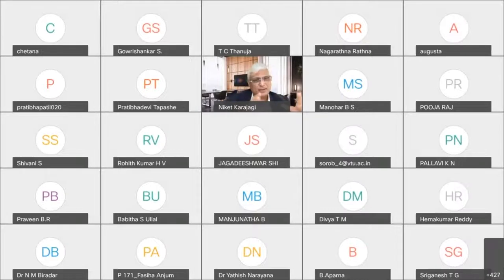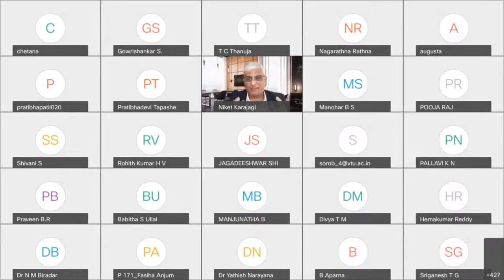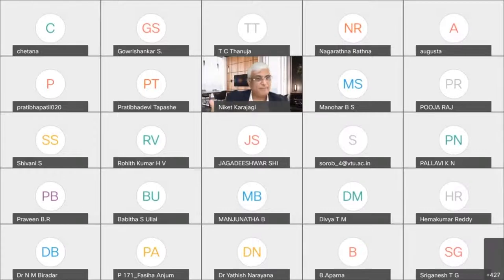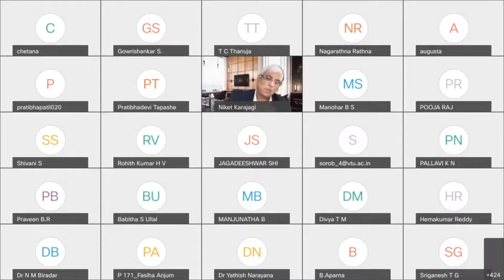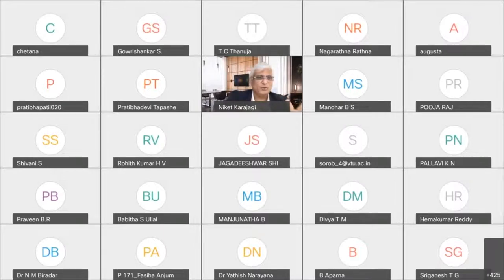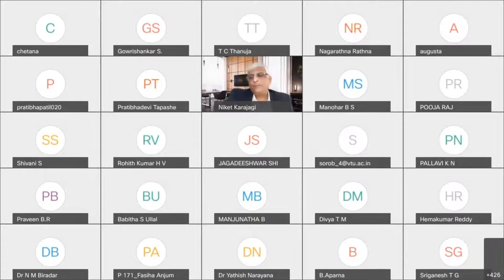Key note address on Innovation and Design Thinking